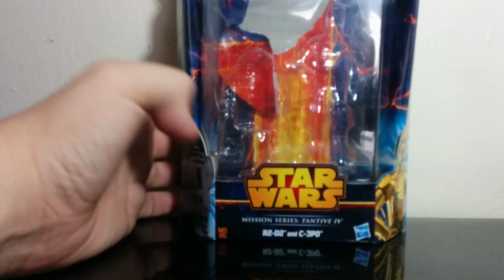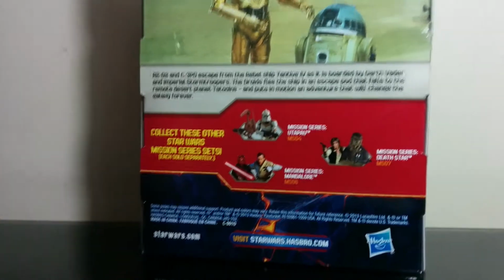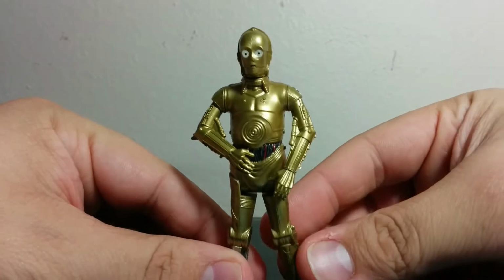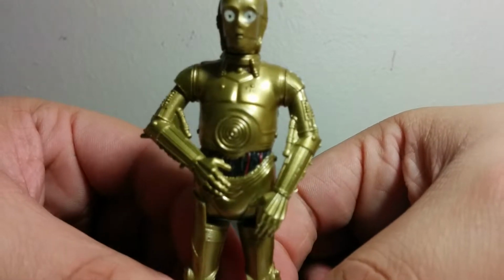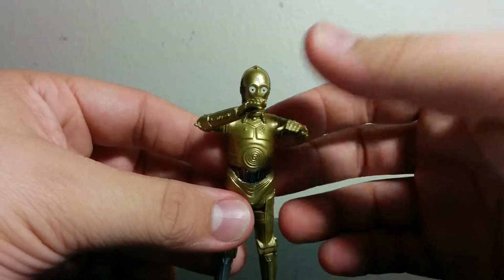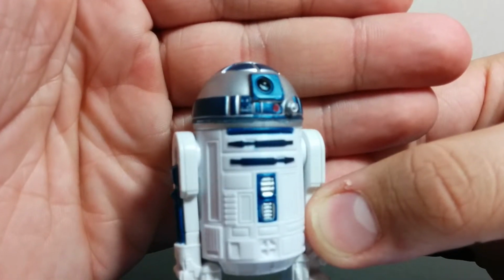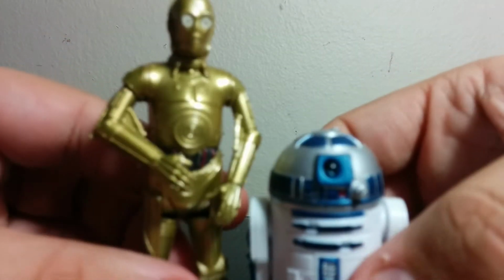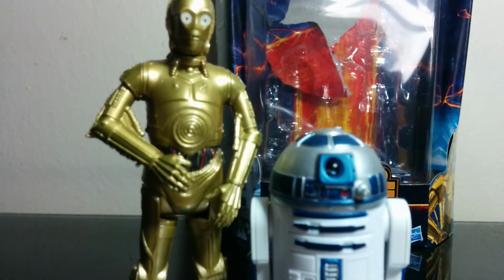C-3PO & R2-D2 -Mission Series- Review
R2-D2 and C-3PO escape from the Rebel ship Tantive IV as it is boarded by Darth Vader and Imperial Stormtroopers. the Droids flee the ship in an escape pod that falls to the remote desert planet Tatoouine - and puts in motion an adventure that will change the galaxy forever.